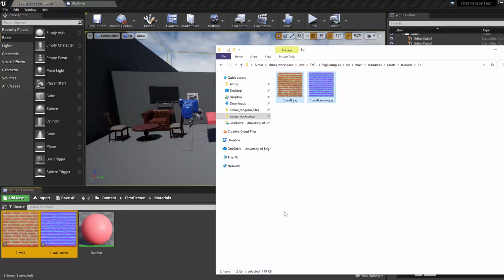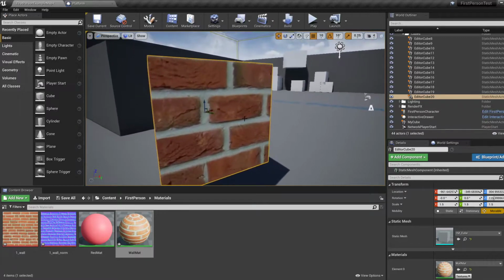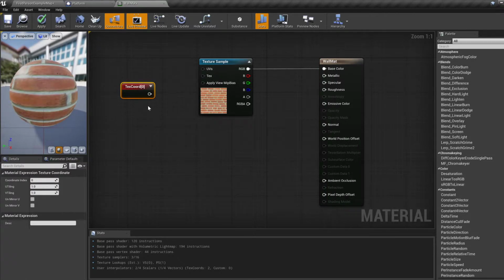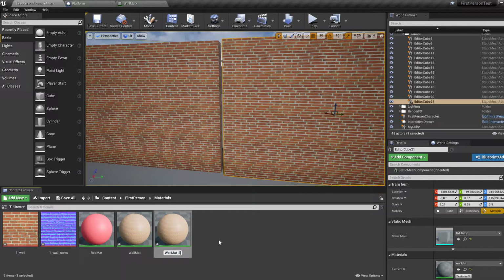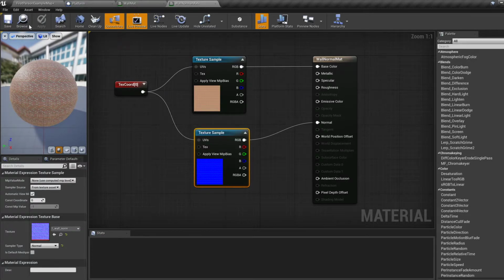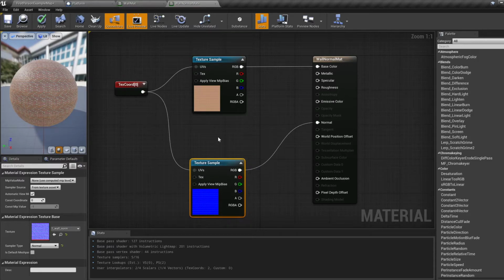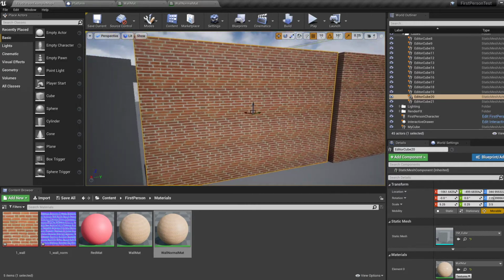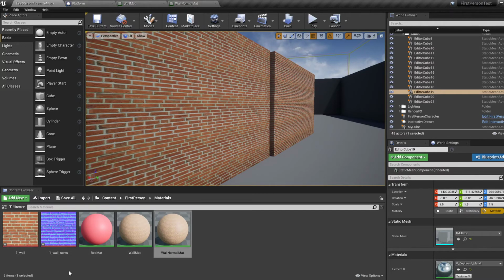Unreal Engine 4 Beginners 2020-21: #22 Material Textures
We use 2D textures as materials.